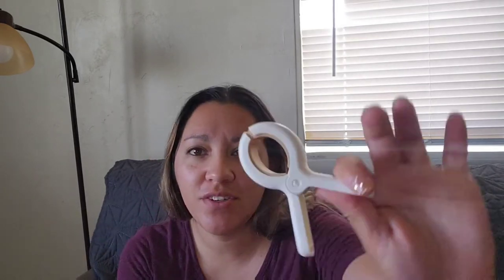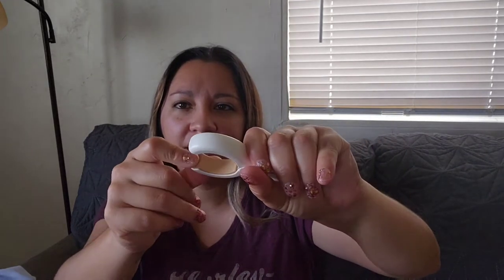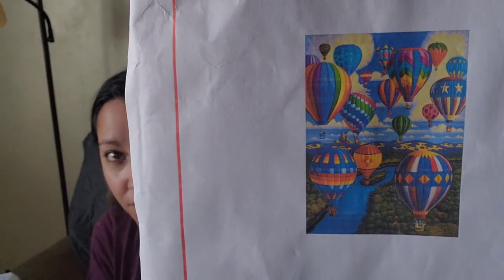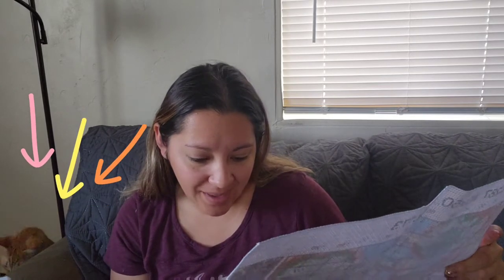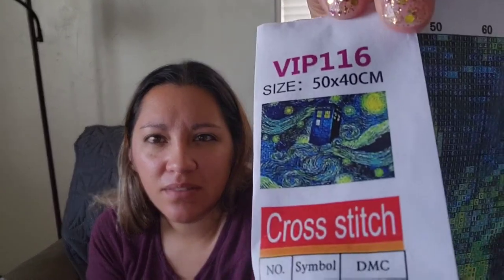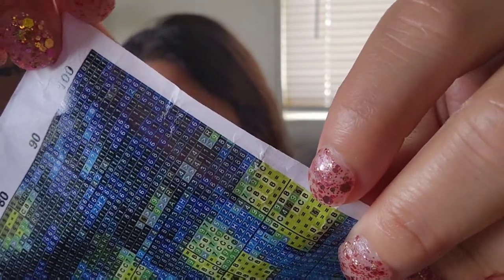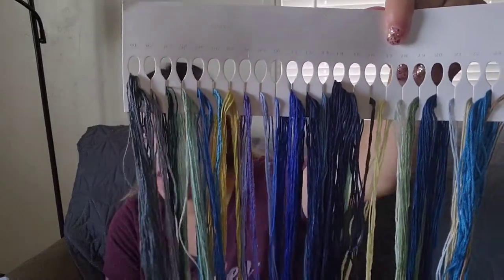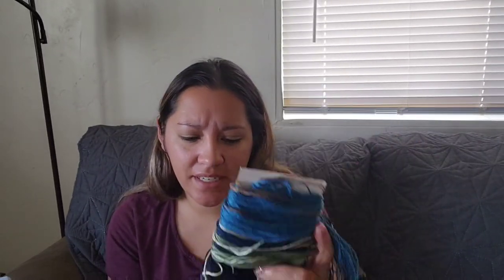Unboxing from New Craft Day